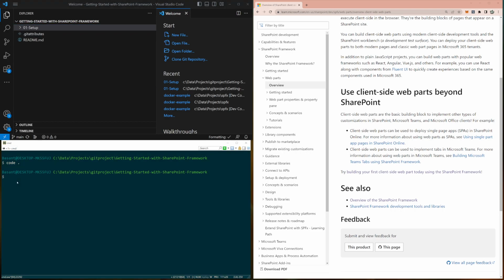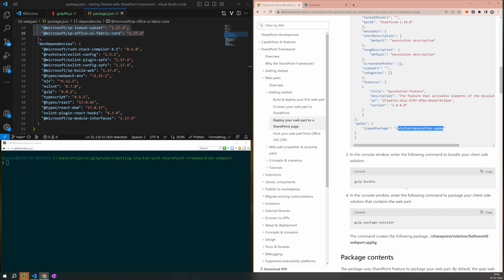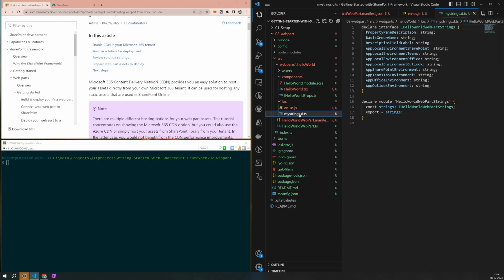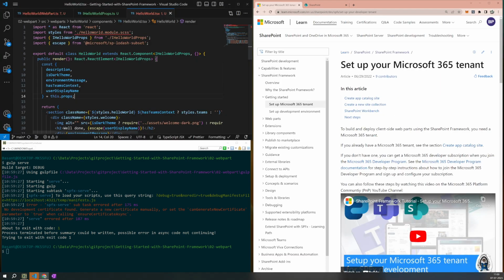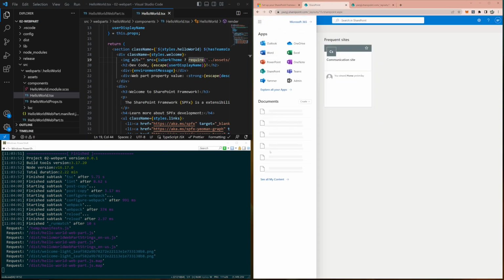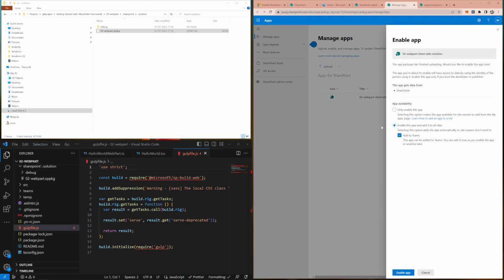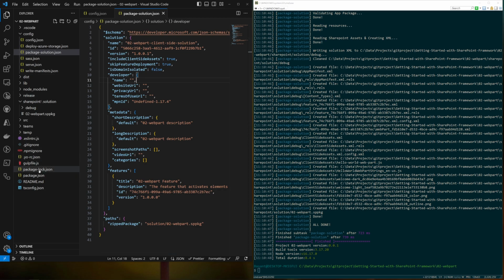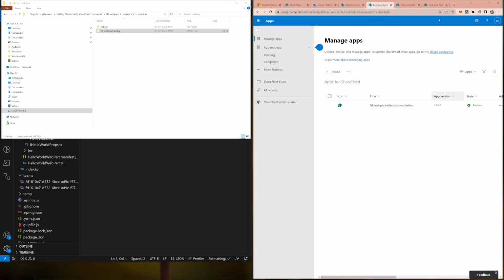SharePoint Framework (SPFx): WebParts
This will help you to deploy the web part to SharePoint App Catalog. Here are some of the topics I have covered
1. Overview of SharePoint client-side web parts
2. Yo command to generate web part project
3. Deploy the web part to the App Catalog
4. Update config files and update the solution

0:00 Yo Generator: Create Web Part
1:41 Web Part folder structure & File info
15:44 Gulp Serve & Trust and create a certificate
19:55 Using local workbench to test your web part
24:06 Deploy Package to the App Catalog
31:27 Add deployed web part to Custom page
33.27 Update the Package version and re-deploy it to the app catalog